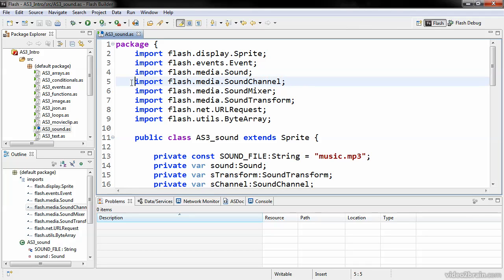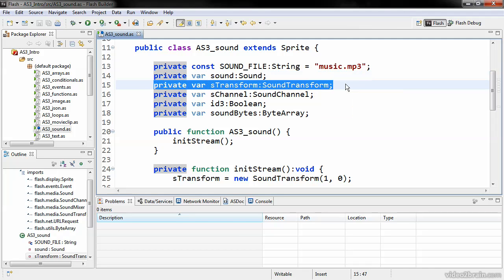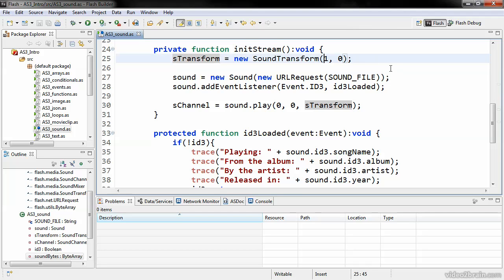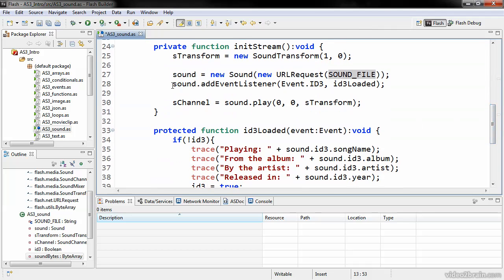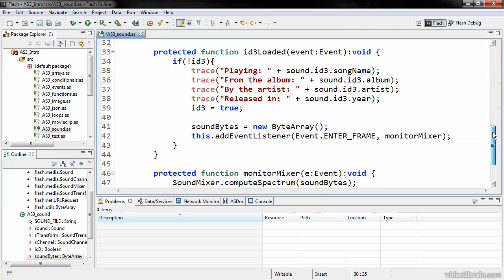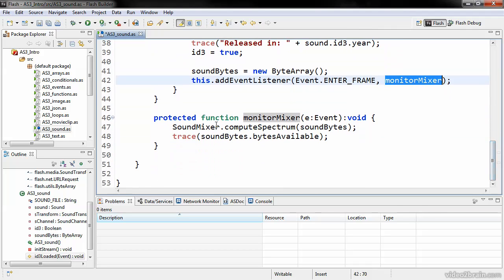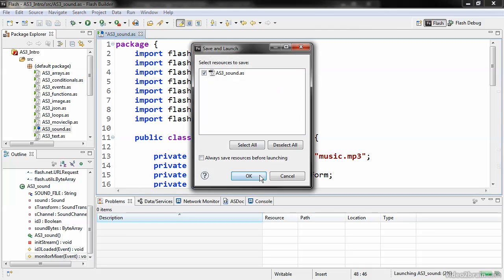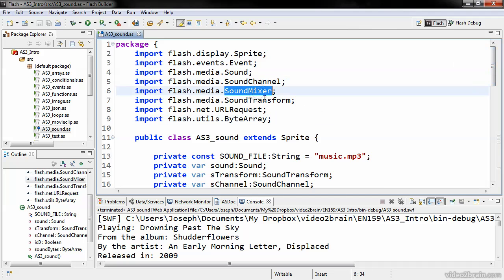ActionScript 3.0 Tutorial-4(Working with AS3 Object)